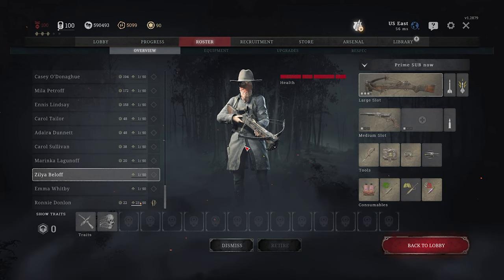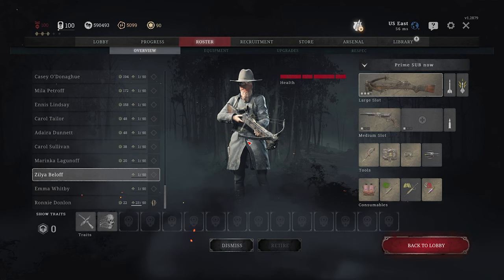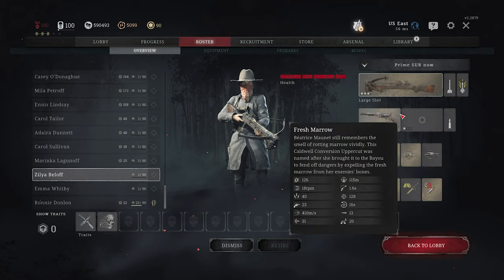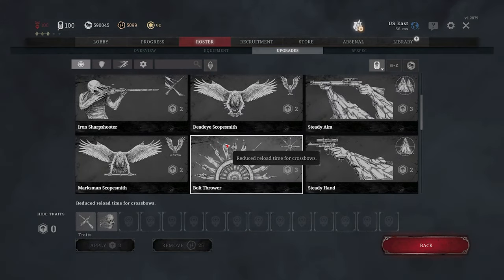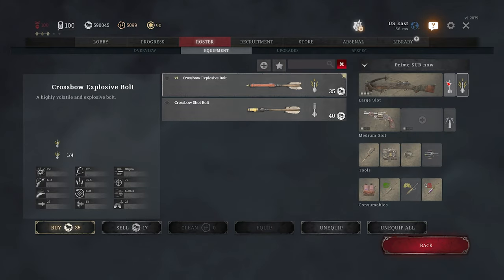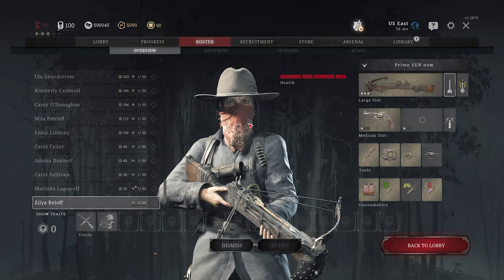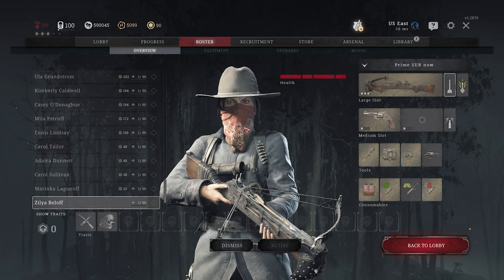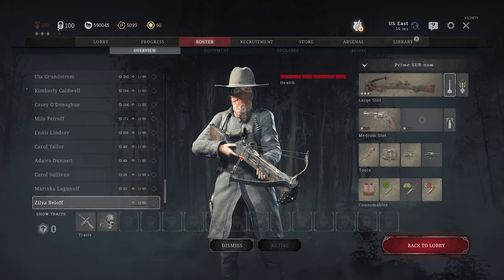Crossbow Can Carry in SOLO | Hunt: Showdown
Crossbow gotta be the most fun weapon in Hunt

Chapters
0:00 Intro
0:50 Opera GX Sponser
3:37 The Loadout
5:39 The Insane GAMEPLAY!
43:15 Outro

⚠ GAMER SUPPS ENJOYERS ONLY ⚠
🥤 Save 10% on all GG with code GUNSMACKK ! 🥤 You can also order free samples with every order to try more flavors!

Streambeats - Macha

Crossbow = VALUE | Hunt: Showdown